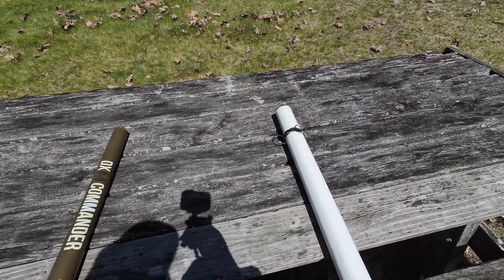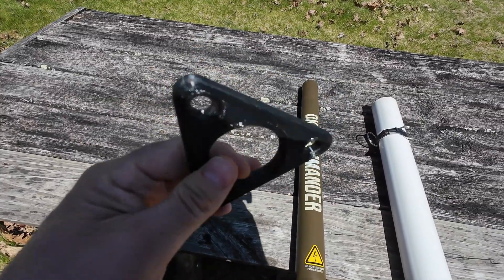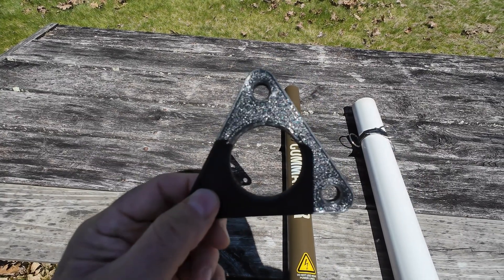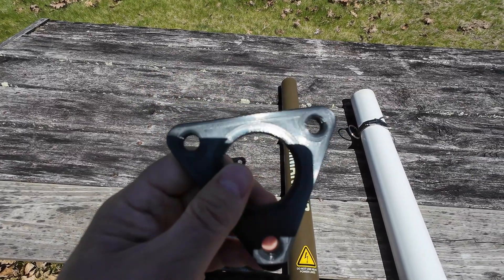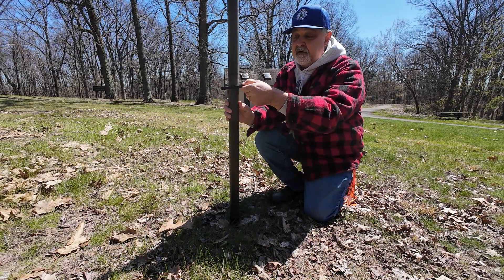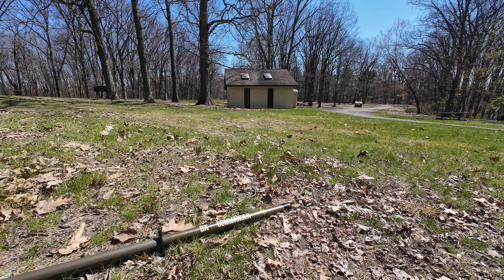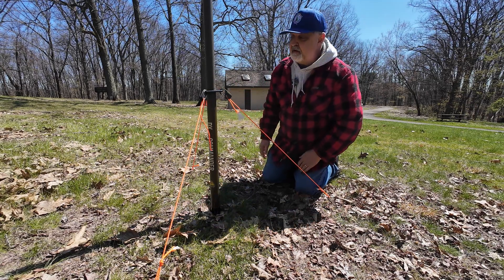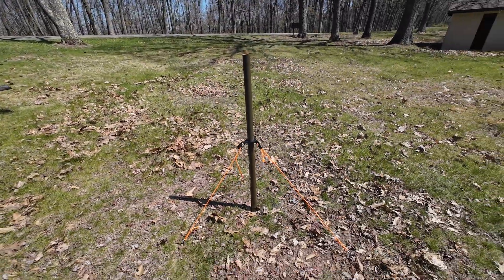New Lightweight Portable Antenna Mast Guide | No More PVC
We all love portable masts, which work well, but how do we get them to stand independently? I want to introduce you to a new, easy-to-use portable guiding solution.